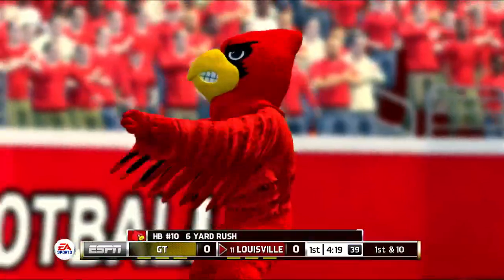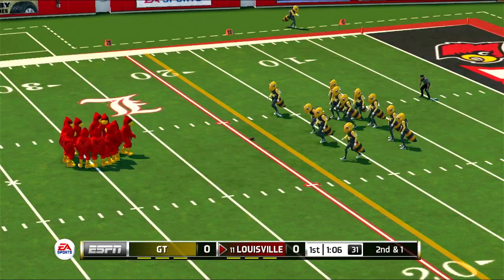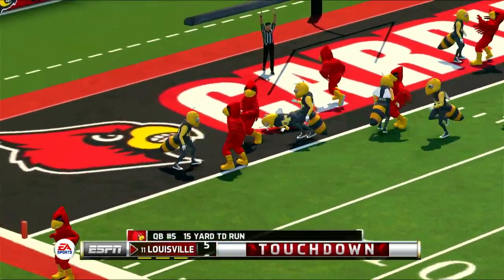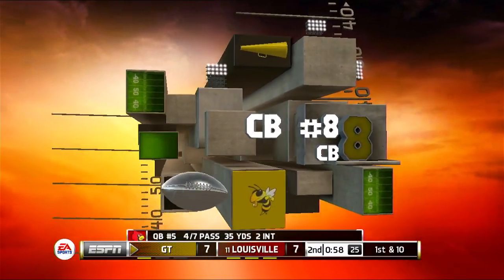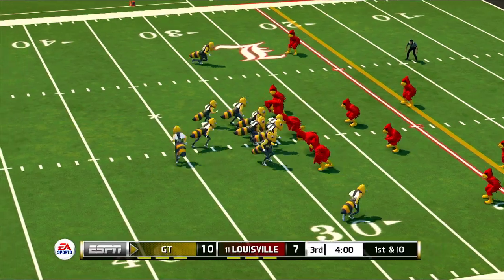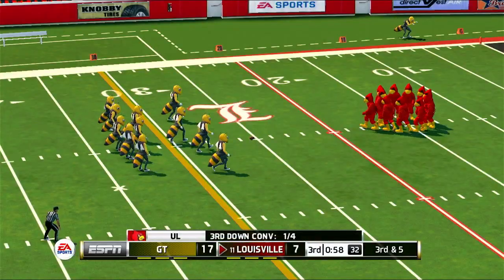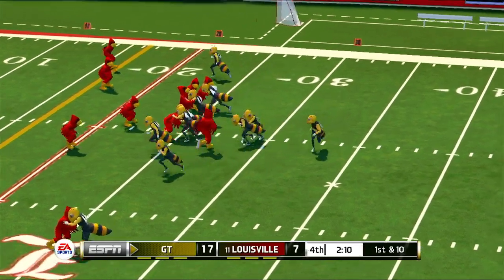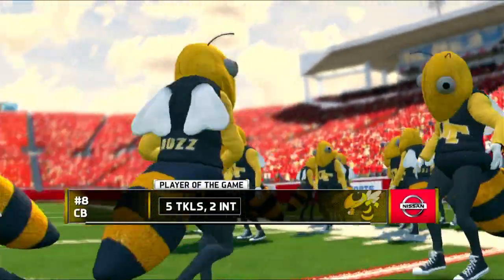CFB Mascot Mashup 2024 Season Week 4 Georgia Tech @ Louisville